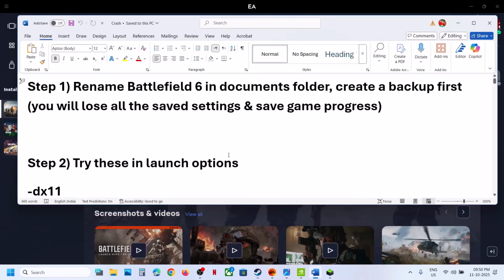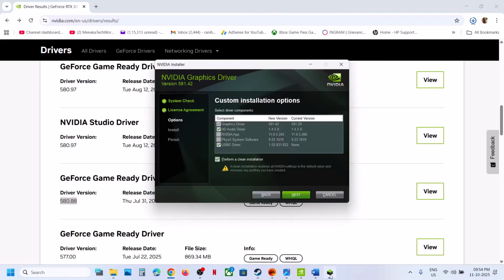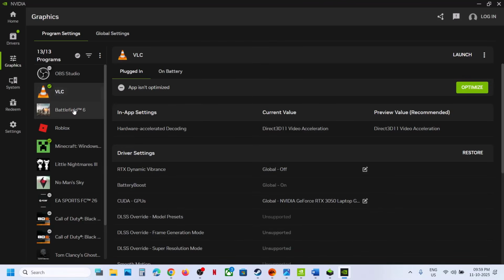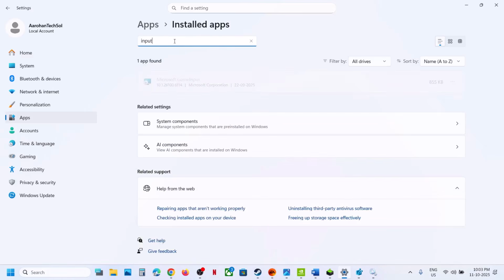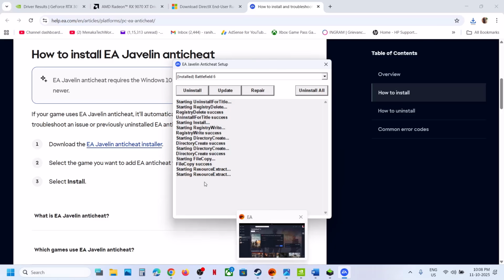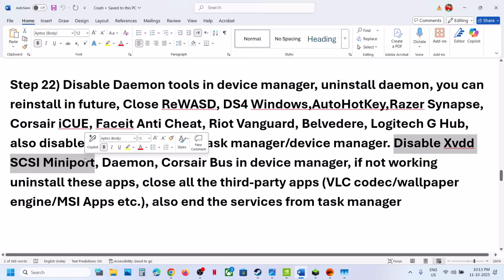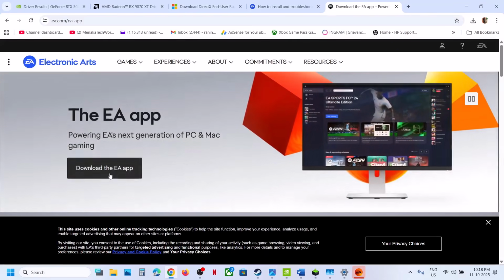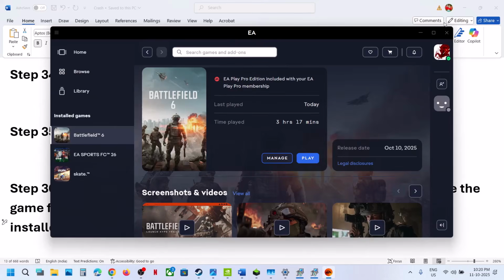Fix Battlefield 6 DirectX Function Error DXGI_ERROR_DEVICE_HUNG/DXGI_ERROR_DEVICE_REMOVED/RESET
Step 1) Rename Battlefield 6 in documents folder, create a backup first (you will lose all the saved settings & save game progress)
-dx11
-d3d11
-dx12
Step 3) Turn off Smooth Motion in Nvidia App
Step 4) Disable integrated graphics card
Step 5) Perform clean installation of graphics driver
Step 7) Roll back graphics card driver 580.88, AMD users if you are running the 25.9.2 update roll back to 25.9.1
Step 8) Close Razer apps, do not overclock, set it to default, Close MSI Afterburner/rivatuner, disable overlay, close all the overlay apps (Discord, Nvidia App, Nvidia shadow play overlay, AMD overlay)., turn off Razer Synapse (razor lighting effects) and MSI Dragon Center, corsair software, close third-party services such as nahimic services/lightingservice.exe etc. in task manager remove the undervolt, Delete cache from C:\Users\Username\AppData\Local\NVIDIA
Step 9) If able to launch the game, turn off/On V Sync, turn off Nvidia Reflex, turn off DLSS, cap the FPS at 60/120
Step 10) Launch the game from Nvidia App, optimize the game, if already optimized revert optimization, restore setting in Nvidia control panel, try debug mode, AMD users try launching the game through the AMD App
Step 11) Update Windows to the latest version (Use fix problems using windows update)
Step 12) Go to HKEY_LOCAL_MACHINE\SYSTEM\CurrentControlSet\Control\GraphicsDrivers
TdrDelay
TdrLevel
Step 13) Go to services and stop old Game Input service if you have two services for Microsoft Game Input, uninstall old Microsoft Game Input and restart PC
Step 14) Disable all mods before launching BF6, if using frostyfix disable all mods before running bf6
Step 15) Add both BF6 and EAAntiCheat.GameServiceLauncher.exe to Exploit Protection.
Step 17) Create a new admin local user account
Step 18) Check/Uncheck DLC
Step 20) Allow the game exe file to antivirus program (Avast, Norton, McAfee, bit defender, windhawk etc.)/Windows Security, allow BF6, EAAntiCheat.GameServiceLauncher.exe and EAAntiCheat.Installer.exe files
Step 21) Run the game as an administrator from the game installation folder, try compatibility mode, disable full screen optimization, run EAAntiCheat.GameServiceLauncher as an administrator
Step 22) Disable Daemon tools in device manager, uninstall daemon, you can reinstall in future, Close ReWASD, DS4 Windows,AutoHotKey,Razer Synapse, Corsair iCUE, Faceit Anti Cheat, Riot Vanguard, Belvedere, Logitech G Hub, also disable these if present in task manager/device manager. Disable Xvdd SCSI Miniport, Daemon, Corsair Bus in device manager, if not working uninstall these apps, close all the third-party apps (VLC codec/wallpaper engine/MSI Apps etc.), also end the services from task manager
Step 23) Disable/Uninstall zapret app, CryptoPro, Punkbuster (PB) delete the punkbuster from every possible place on PC, close/uninstall goodbyedpi app
Step 24) Disconnect internet, launch the game, once game is running, connect to the internet
Step 25) Clear your Steam Cache
Step 26) Disconnect USB devices from PC (USB Flash Drive/Thumb Drive), Disconnect Razer Huntsman v3 pro/Keychron Keyboard or mouse, unplug the dongle,Unplug external devices such as hotas, pedals, racing wheel, Razer Tartarus, disconnect all the additional USB adapter connected to PC, disconnect headphones, Disconnect multiple monitor
Step 27) Repair/Verify the game files on EA App/Steam/Epic Games Launcher
Step 28) Try Power Saver mode, turn on/turn off hardware accelerated GPU Scheduling
Step 29) Steam users run EA app in the background, if already running close EA App
Step 30) Delete Cache folder in battlefield 6 in AppData\Local
Step 31) Run EA App/Steam as an administrator, repair EA App
Step 35) Enable/Disable XMP profile in system BIOS